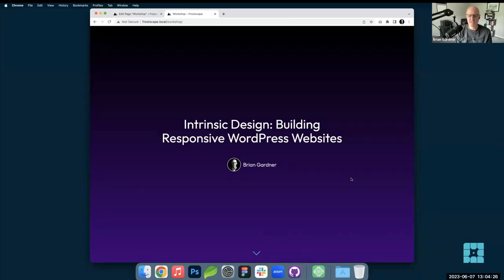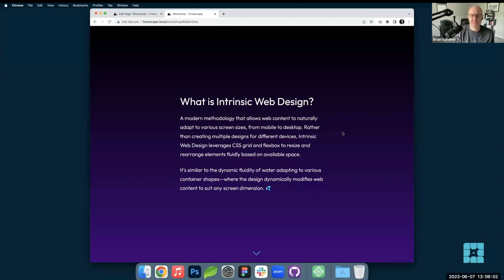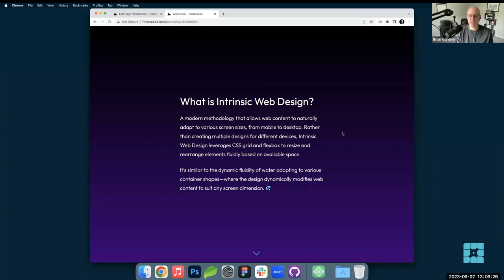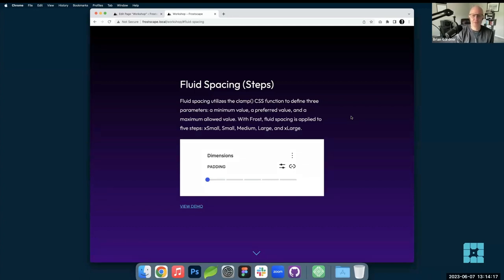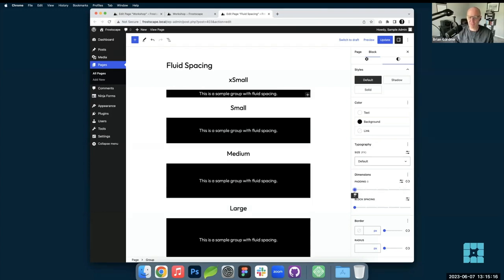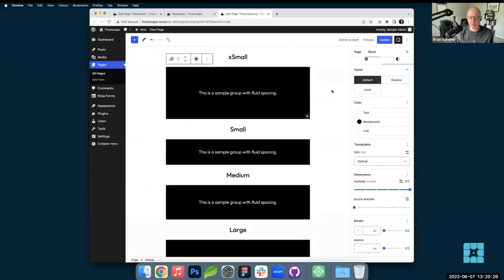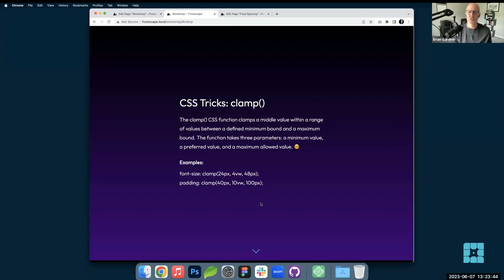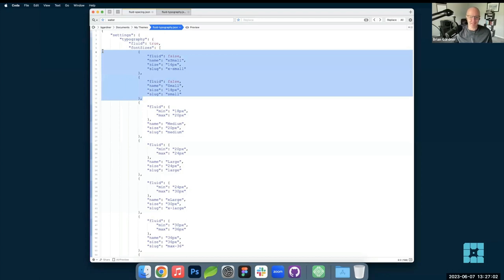Intrinsic Design: Building Responsive WordPress Websites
In the dynamic world of digital design, it’s imperative to create websites that are adaptable, versatile, and genuinely responsive to the medium they exist in.

Join Brian Gardner in an interactive workshop as he explores the world of intrinsic design. He’ll use WordPress and demonstrates how to build websites that are modular, flexible, and naturally aligned with the capabilities of the block editor.

This insightful workshop is perfect for web developers, designers, digital agencies, and freelancers interested in enhancing their design approach, creating fluid and engaging web experiences, and truly embracing the potential of WordPress.